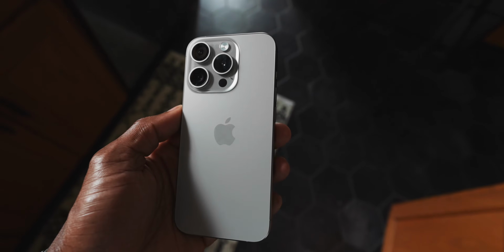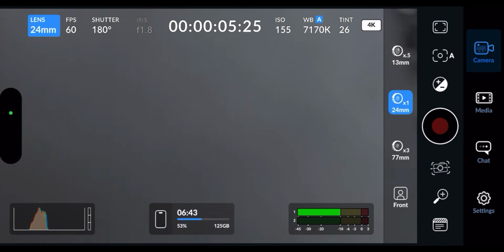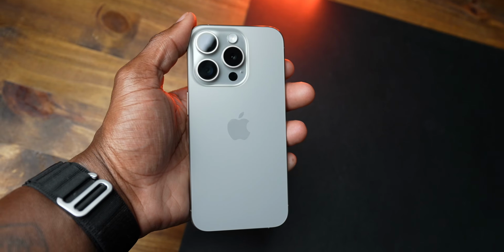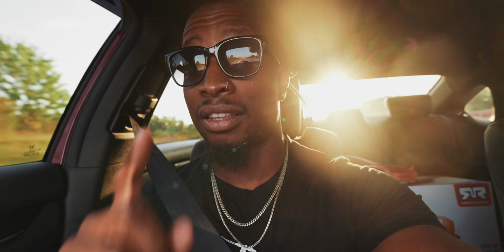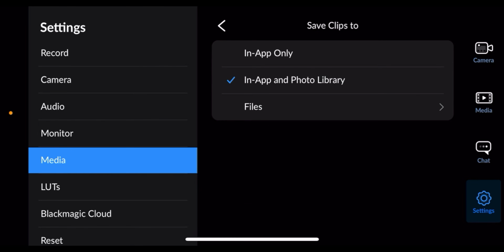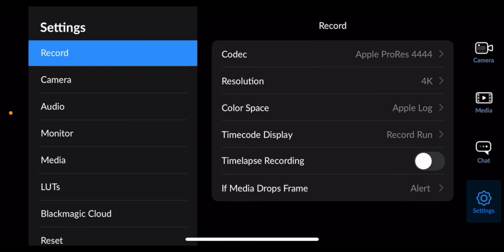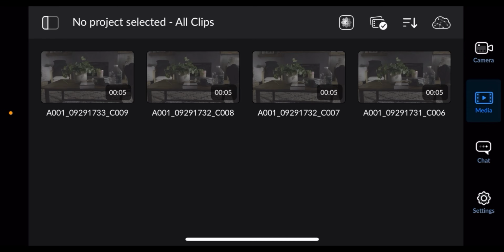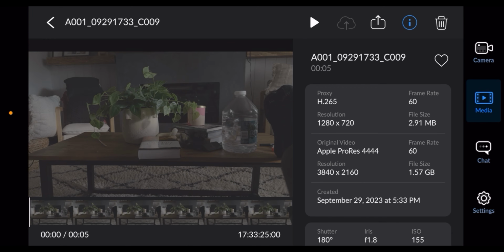BLACKMAGIC Camera on the iPhone 15 Pro CAMERA! INCREDIBLE!!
Alright, the iPhone 15 Pro has some great camera upgrades, but Apple still has way too many restrictions. In this video I am going to show you how to use the BlackMagic Camera app to completely unlock your iPhone 15 Pro cameras!

📌 TERRY'S DIGITAL STORE

📌 GEAR USED TO MAKE THIS VIDEO:

CAMERAS:
Sony ZV-E1
Sony A7IV
Kondor Blue Sensor caps

Lenses -
Sony 16-35mm f4 PZ G
Sony 50mm f1.2 GM
Viltrox 24mm f1.8

Microphones
DJI WIRELESS MIC SYSTEM

📌 ADD ME!!